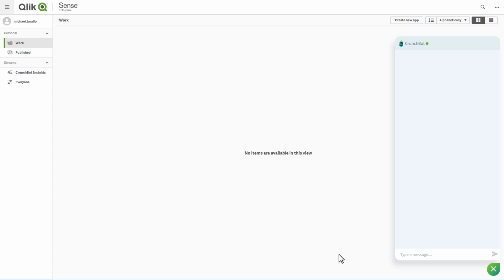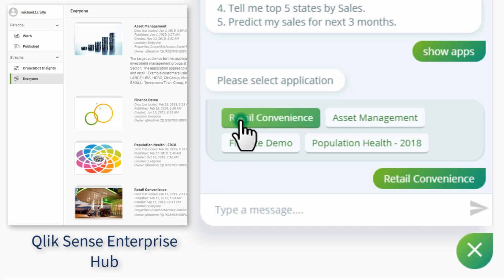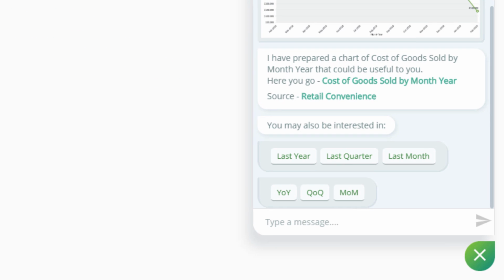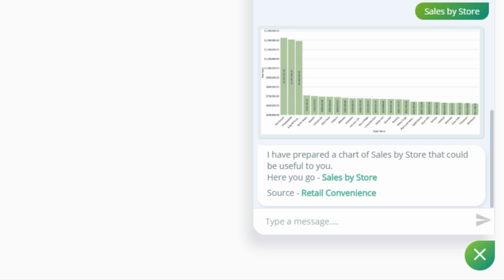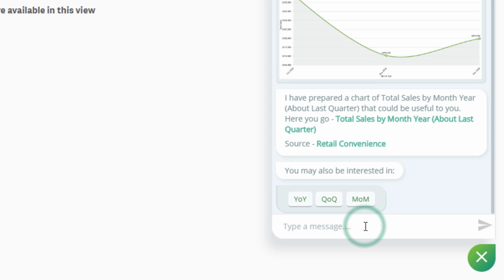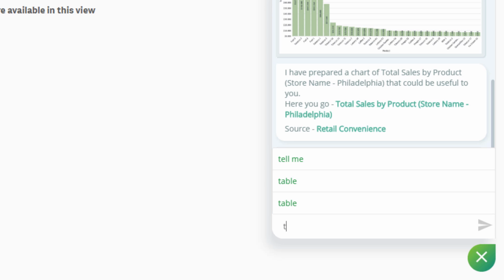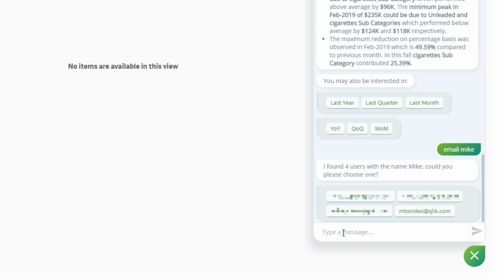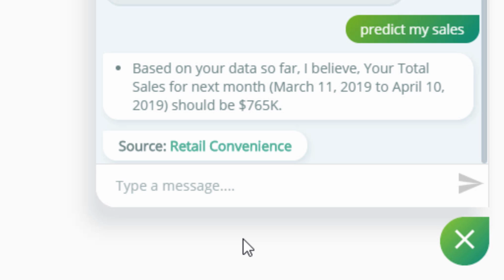Qlik Insight Bot - Product Tour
This video will walk you through a brief introduction on some of the various operations of the Qlik Insight Bot.